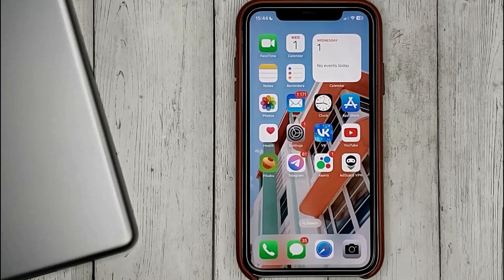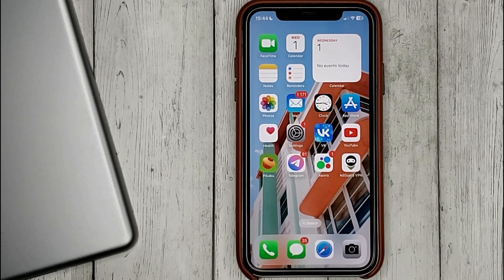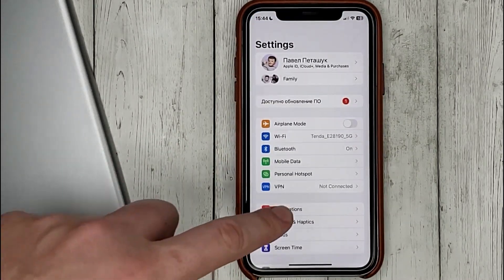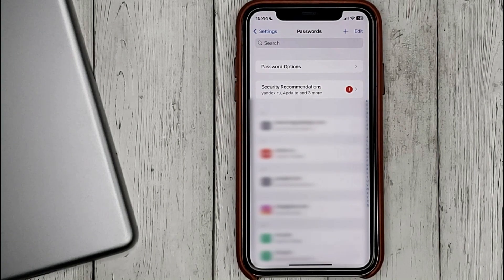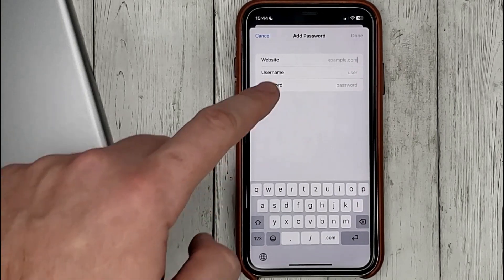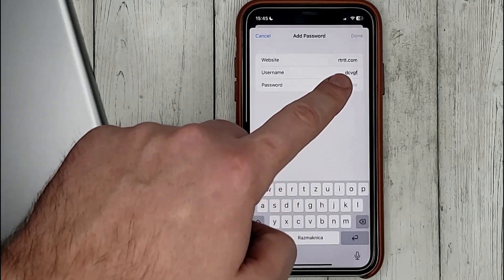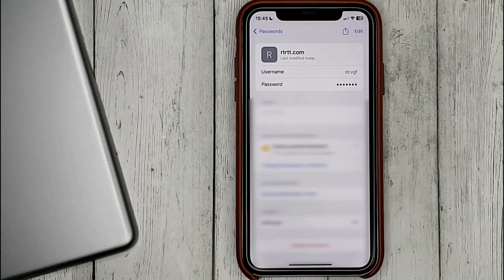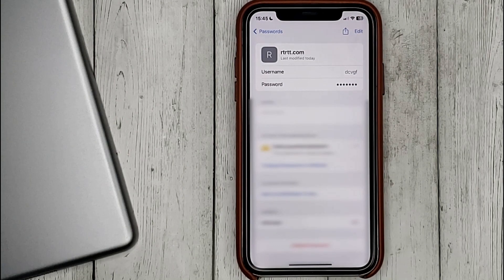✅ How To Add Data To A Passwords On iOS Apple 🔴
iOS (formerly iPhone OS) is a mobile operating system developed by Apple Inc. exclusively for its hardware. It is the operating system that powers many of the company's mobile devices, including the iPhone; the term also includes the system software for iPads predating iPadOS—which was introduced in 2019—as well as on the iPod Touch devices—which were discontinued in mid-2022. It is the world's second-most widely installed mobile operating system, after Android.